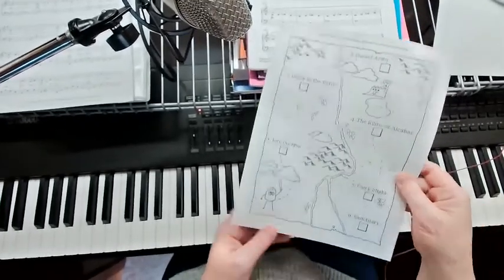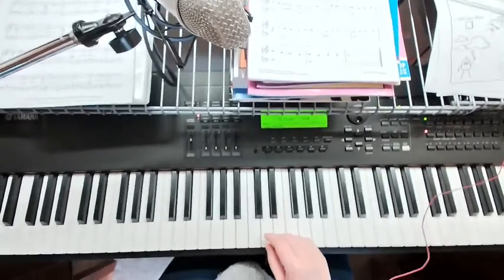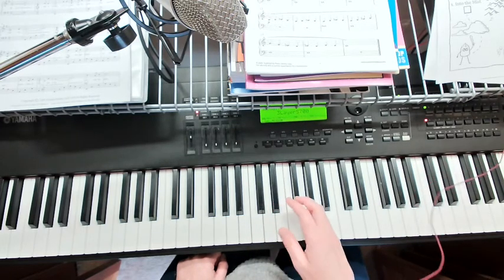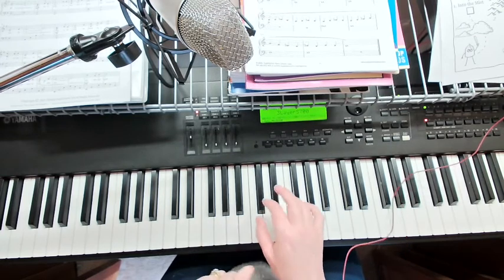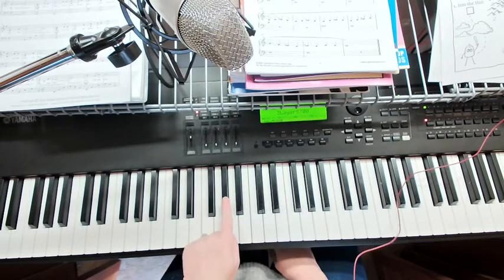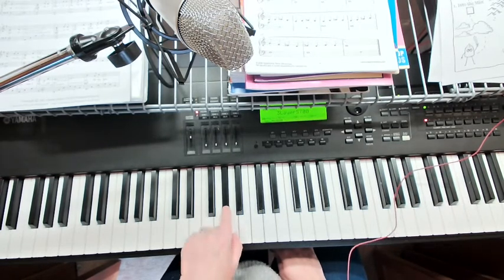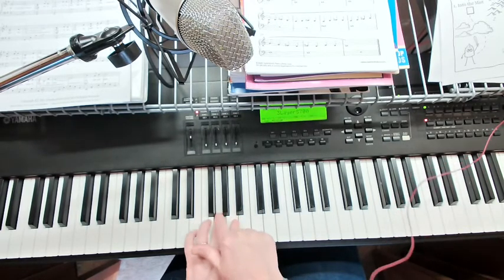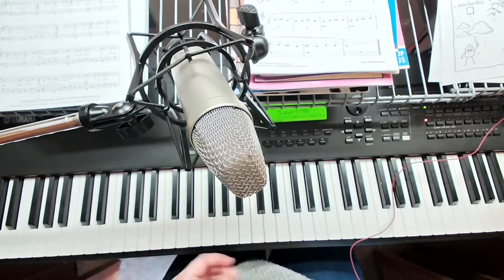Learn to Play 'Into the Mist' by Daniel McFarlane (Early Elementary Piano)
This Early Elementary piano song is called Into the Mist by Daniel McFarlane.

It is beautiful song to learn for students learning to coordinate their left hand and right hand and exploring smooth, legato playing in the right hand.

You can explore imaginative playing with pirate-esque themes of ships disappearing into the mist, or create a story of your own.

I highly recommend Supersonics Piano and LOVE their pro app for teachers wanting to teach creative, well organized music and add loads of fun for students learning music!